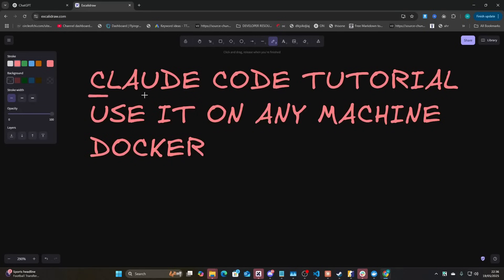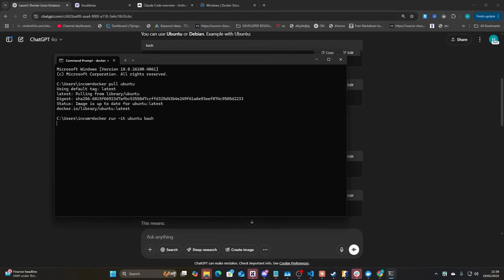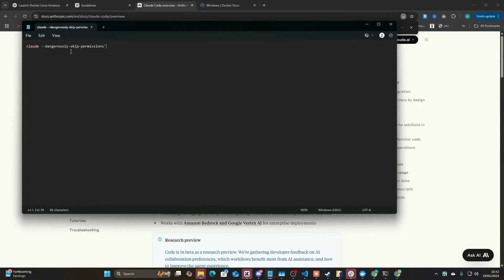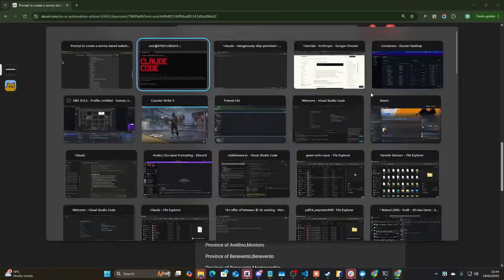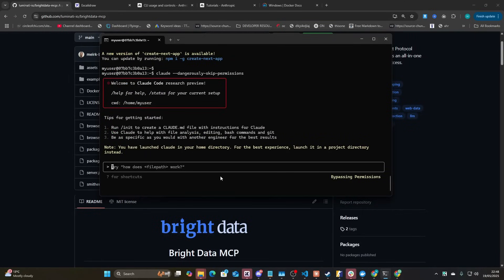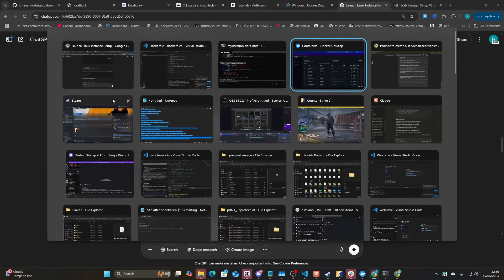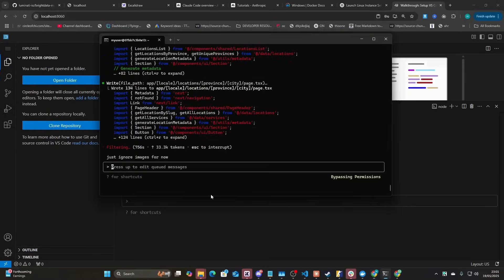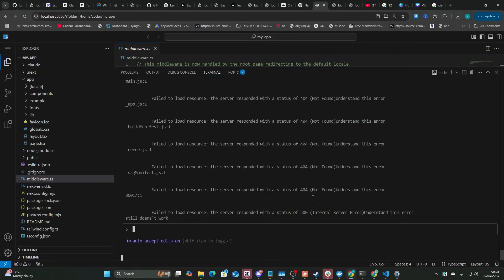Claude Code Made Me Question EVERYTHING I Know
Testing Claude Code in full - how to use it on Windows, how to run it on Docker, how to use visual studio code with it, and how to run projects to actually view them

Although the end product didn't actually work, this is fairly common, and can happen with Cline etc too